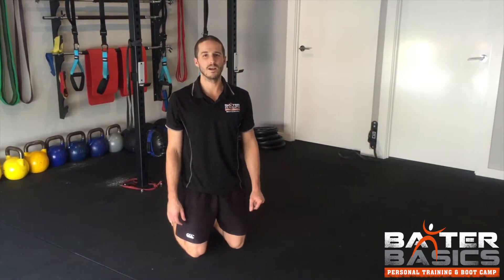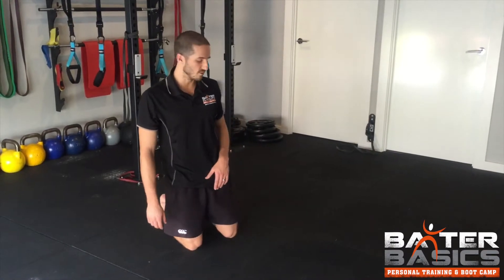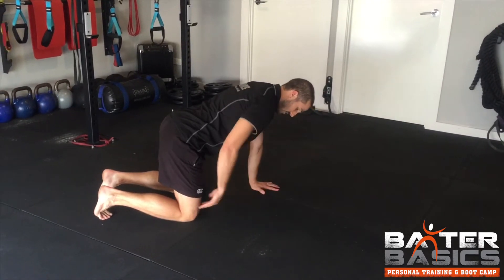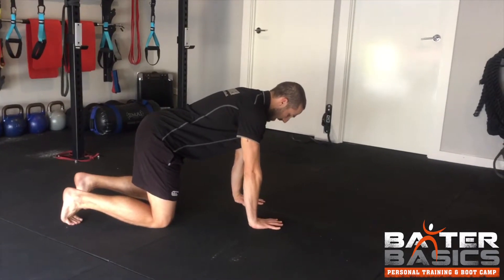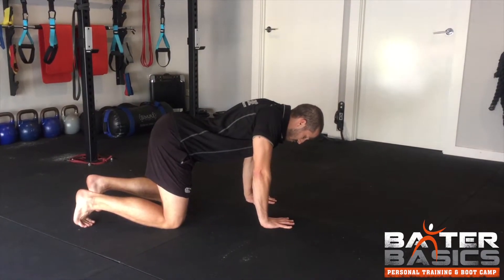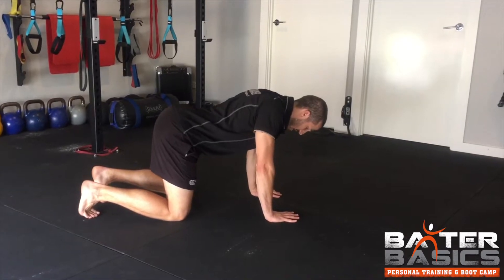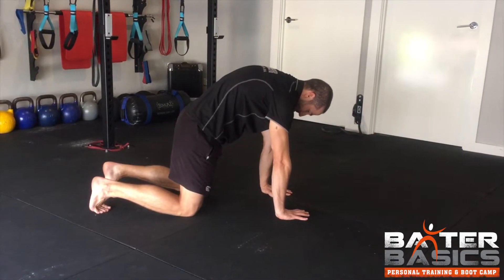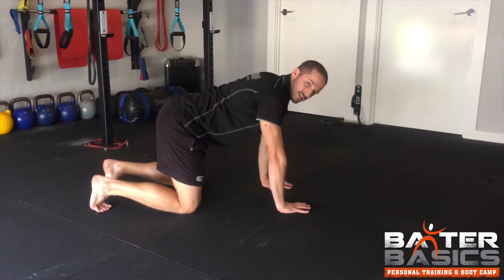How to: Cat - Camel Thoracic Mobility